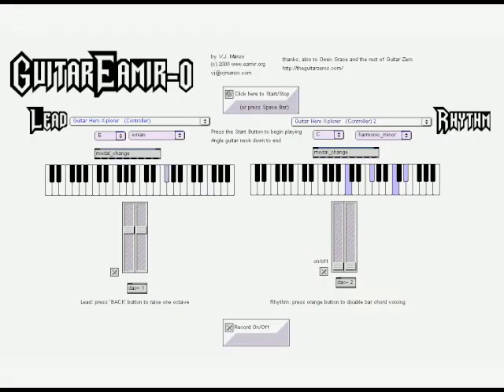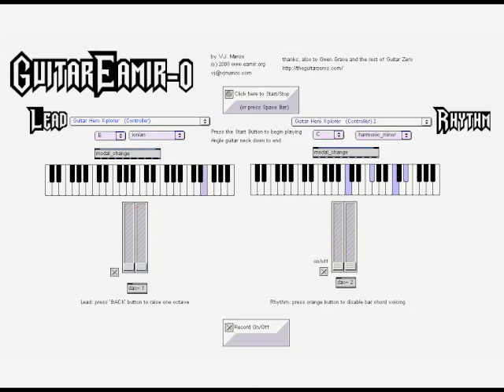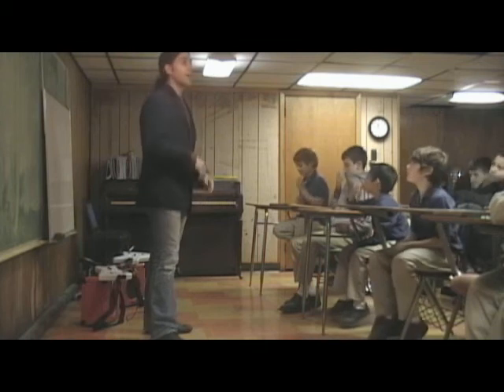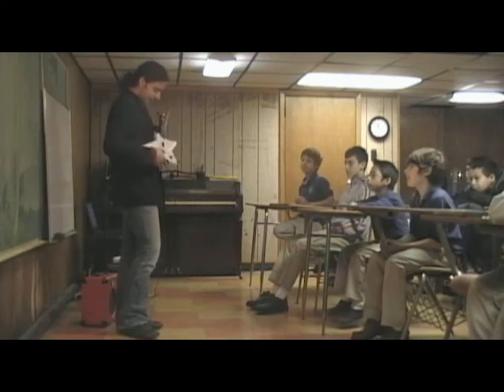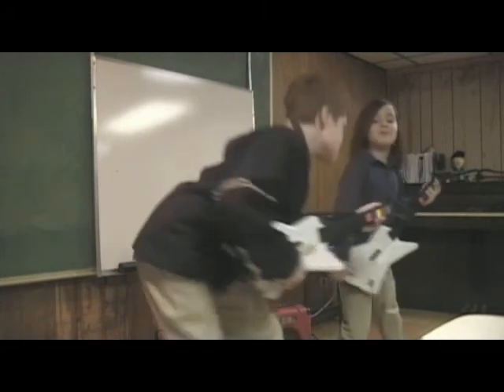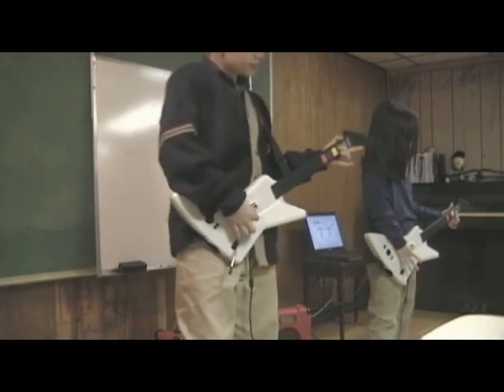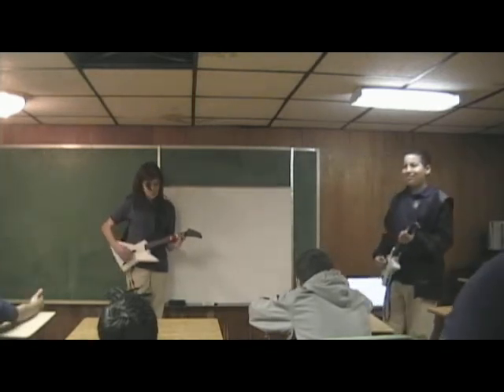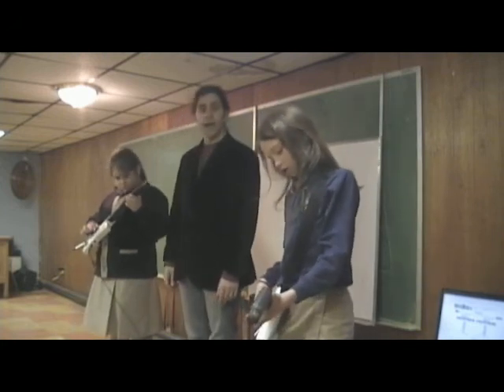EAMIR Guitar Hero (2007) || eamir.org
Using the controller of the popular game Guitar Hero, I began writing a program that would allow the buttons of this controller to play the notes of any diatonic scale. Since, nearly all of my K-12 students play this game regularly, I saw the practicality of using this controller, which they all seem to know, as an interface for making tonal music.

The first 4 buttons are mapped to the 8 notes of any diatonic scale with respect to any tonic. The fifth button enables chord mode which enables each note to act as the root for the typical bar chord voicing found in guitar literature. The back button on the controller allows them to switch the octave designation.

by V.J. Manzo